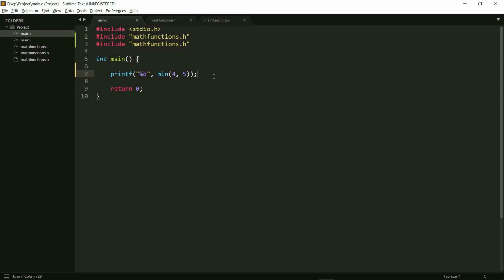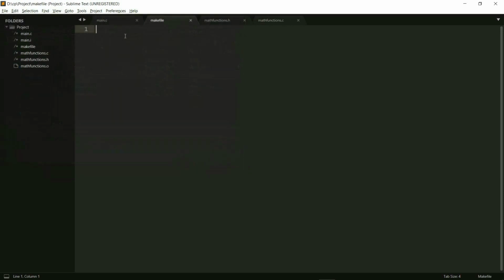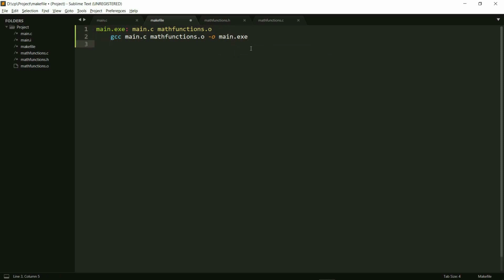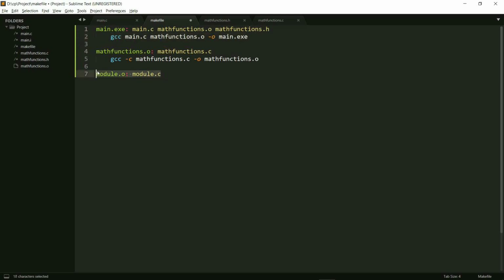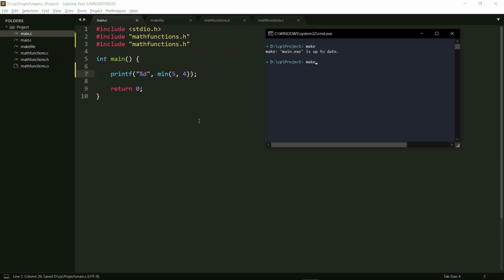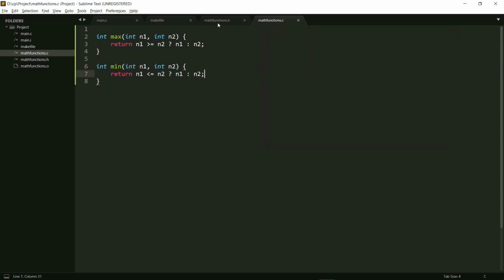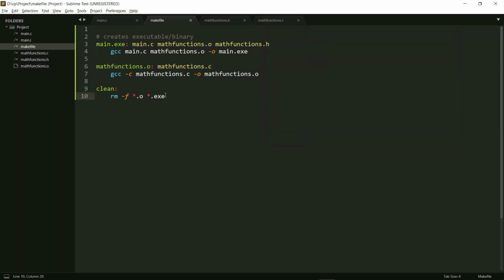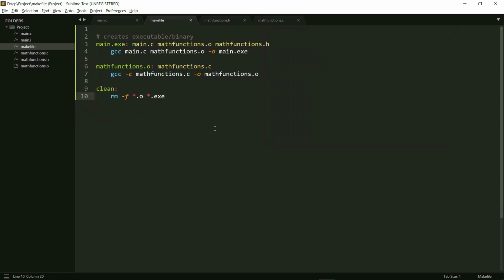#46: Makefile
In this video we discuss about makefiles, which can help simplify the compilation process when working with multiple files. Makefiles contain rules to execute commands and obtain files (object files, binary files, etc).

With this video we conclude our discussion on modular code. Hope you liked these videos!